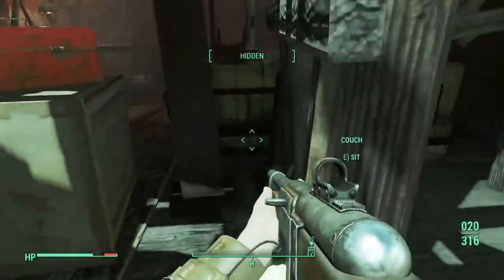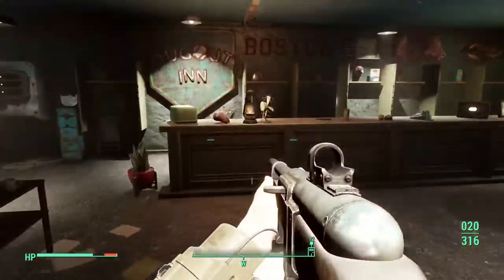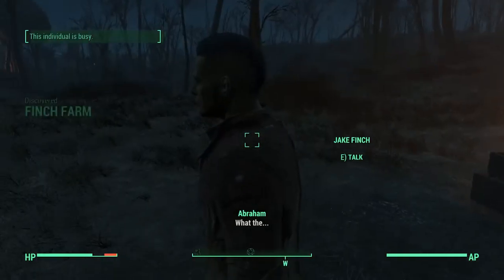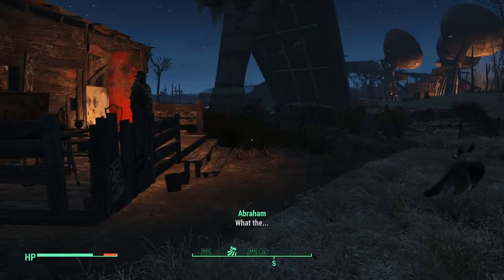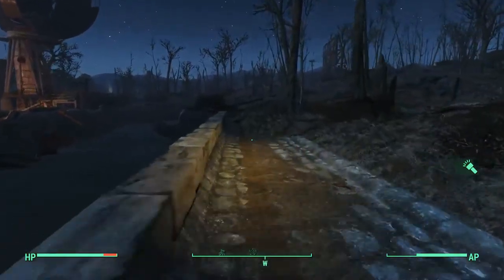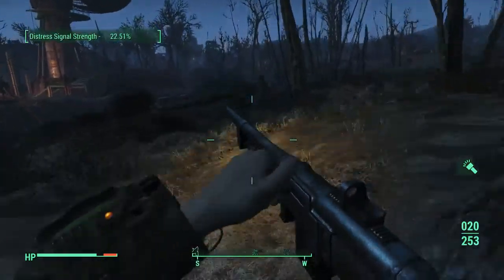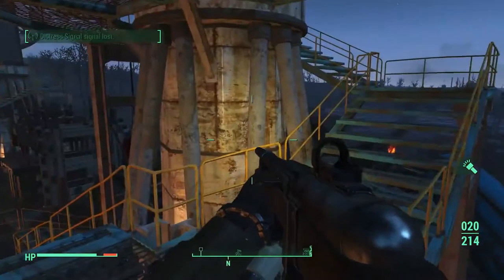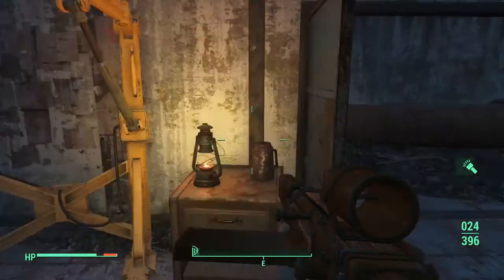Fallout 4 - Episode 37